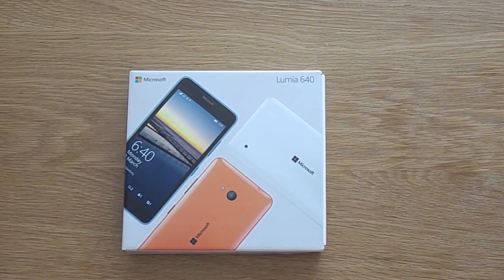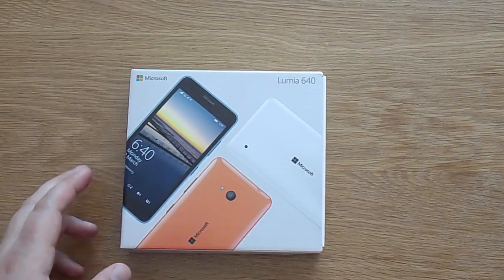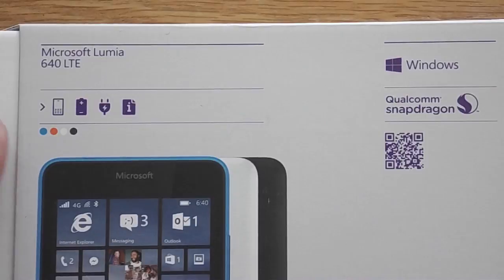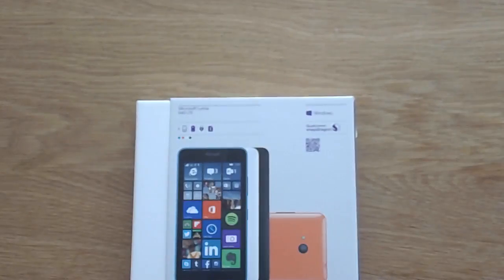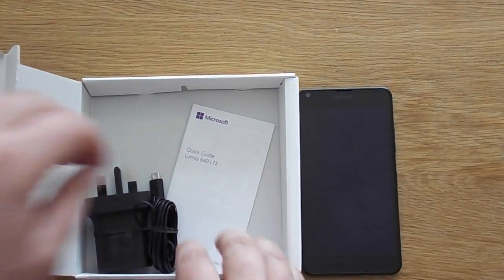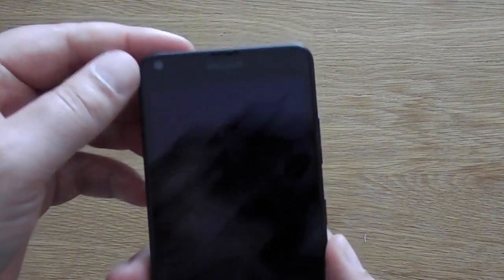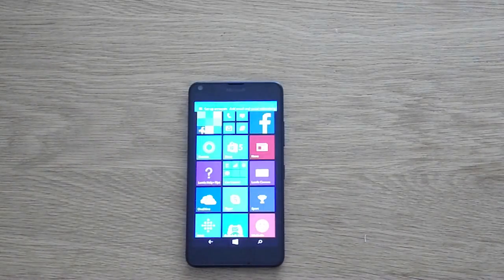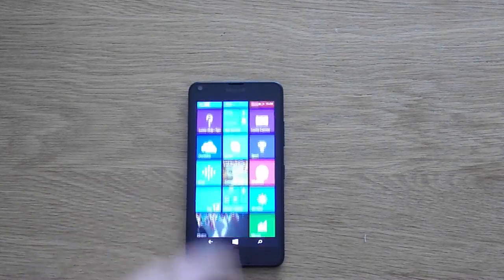Microsoft Lumia 640 unboxing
New Microsoft Lumia 640 Unboxing from Vodafone

Link to buy device from Vodafone.